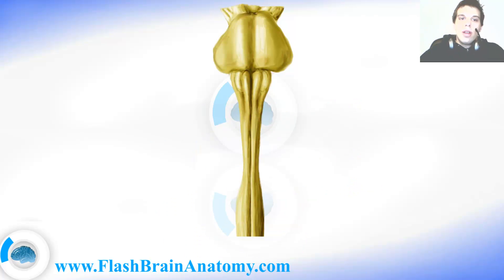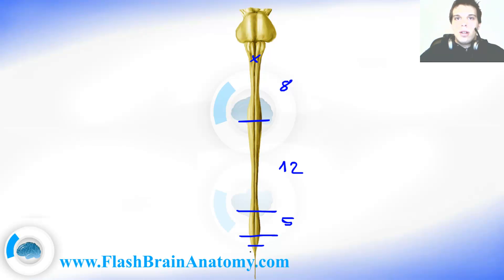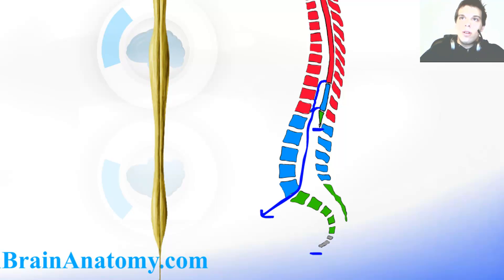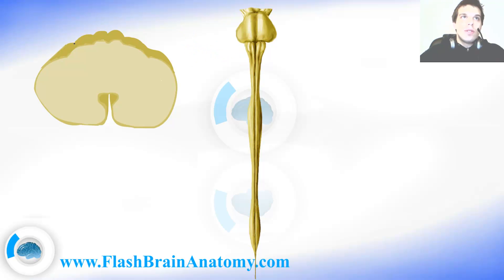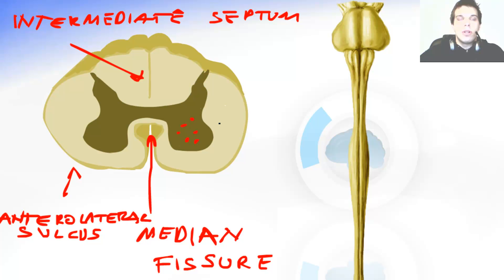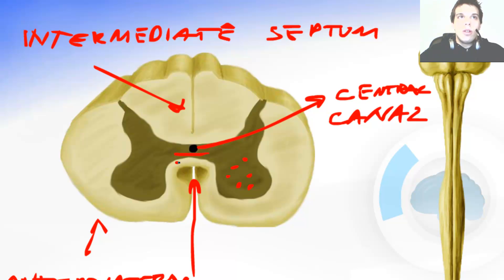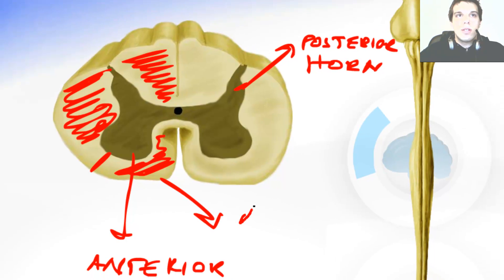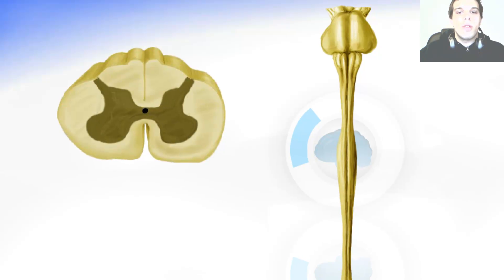Spinal Cord Segments - Nervous System Anatomy #2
Finally segment  by segment I explained the Spinal Cord Anatomy.  With these videos I covered the entire nervous system anatomy.

Spinal Cord Anatomy and Segments

teacher flash